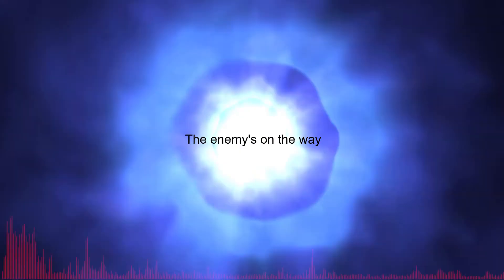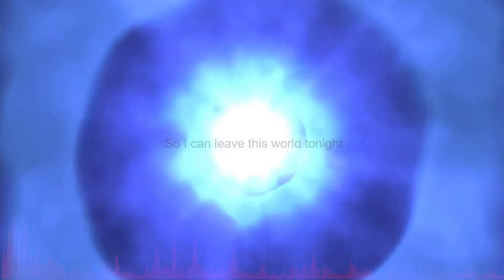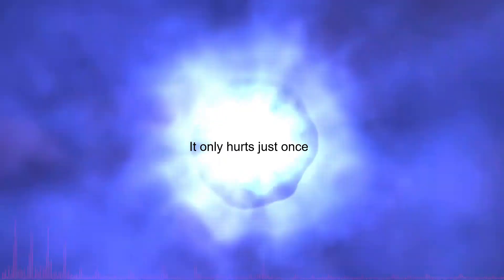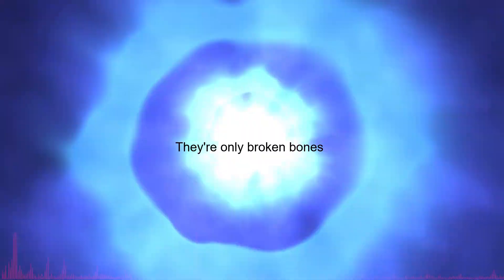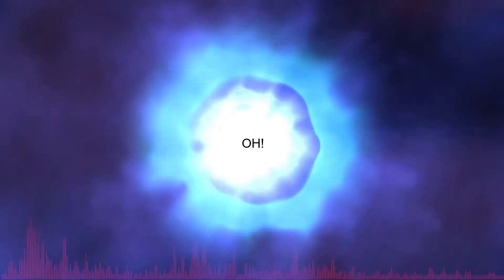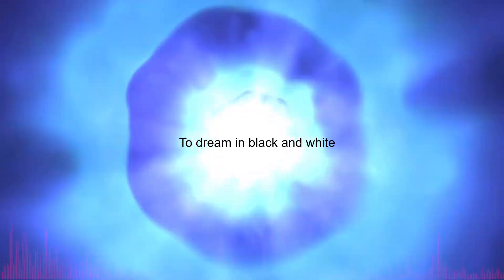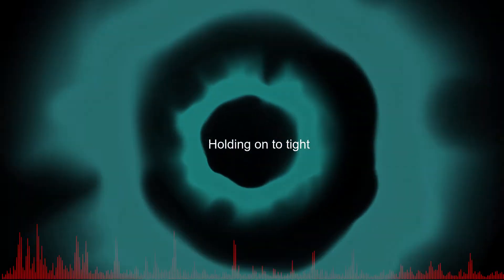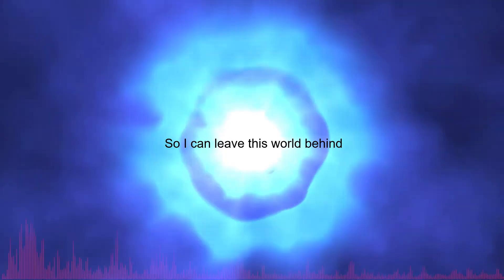Breaking Benjamin - Unknown Soldier Lyrics